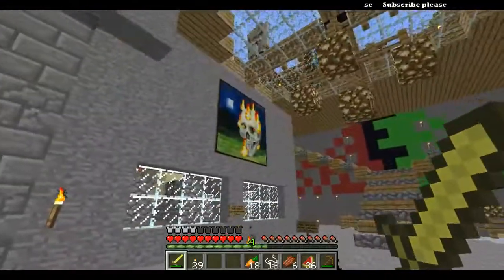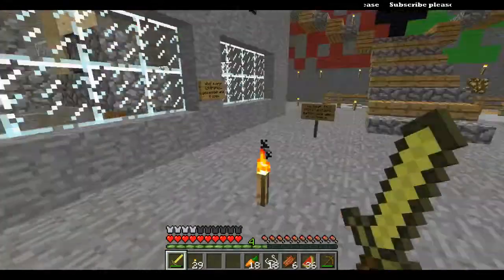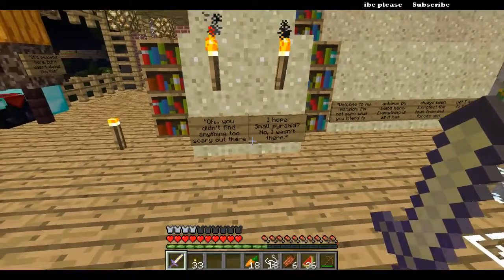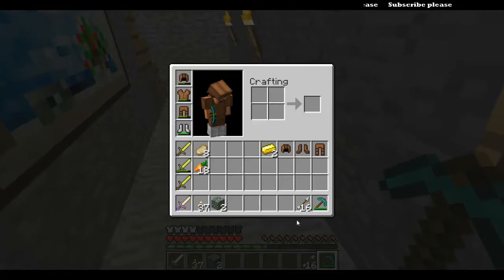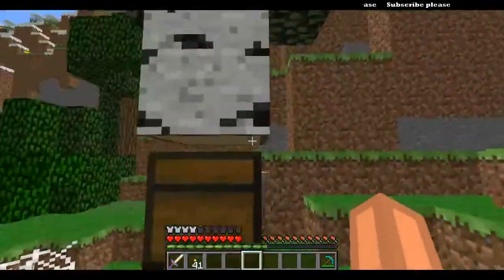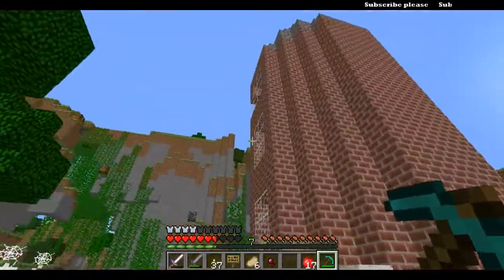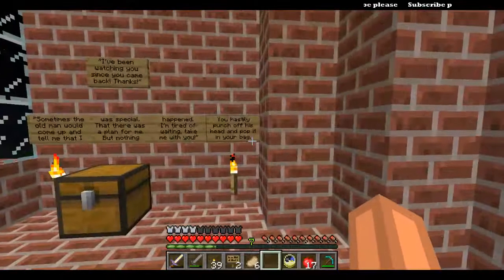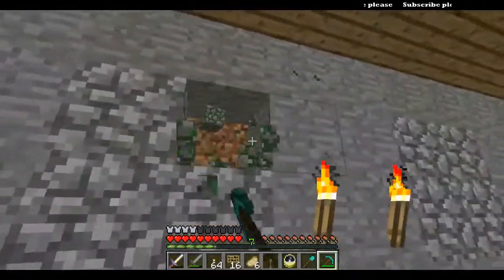Eronev Mansion Adventure Map - Minecraft - Part 3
Eronev Mansion Adventure Map